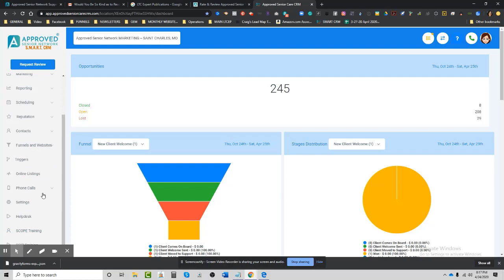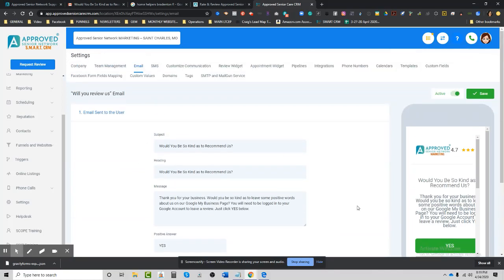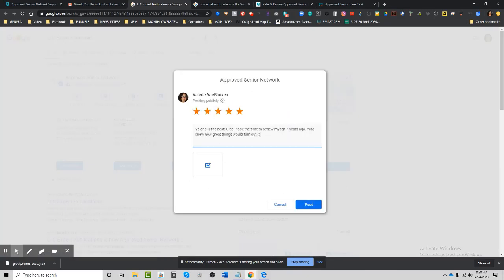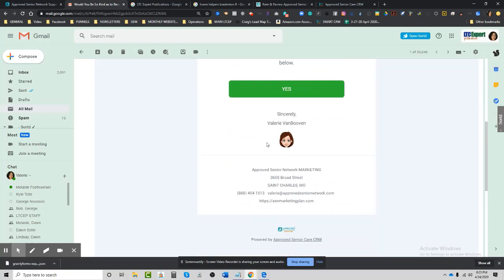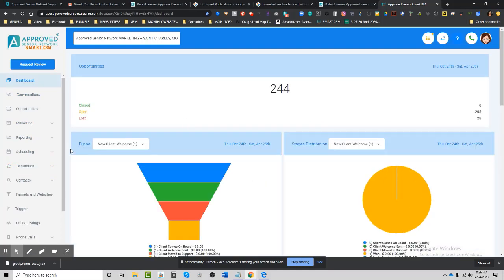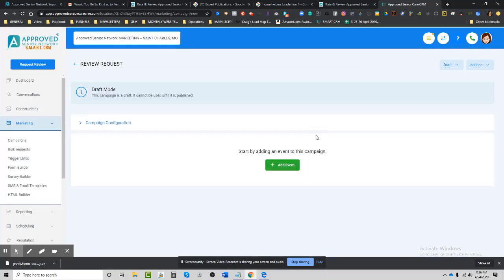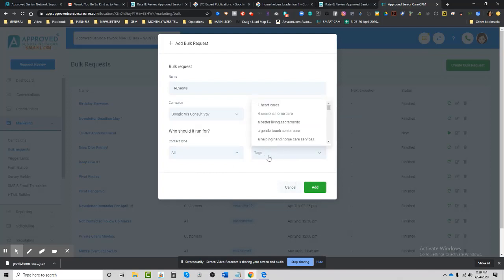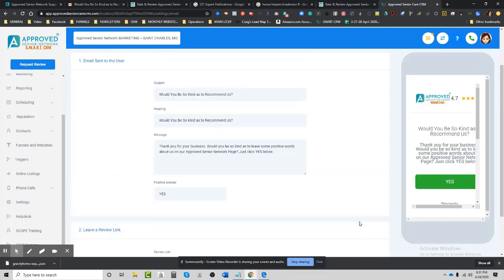How to Get More Reviews and Testimonials Using the SMART CRM!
Looking for an EASY way to get more reviews? Let's do it!